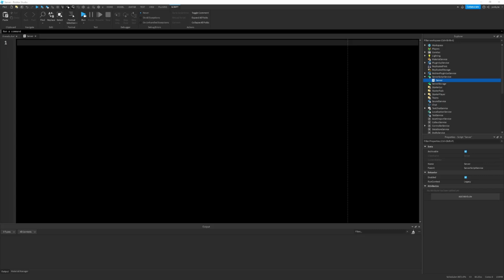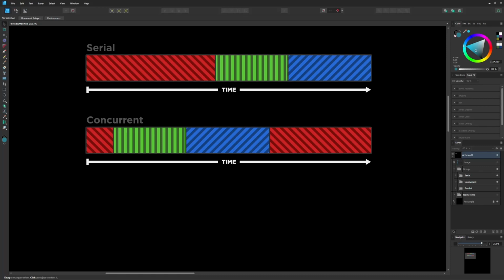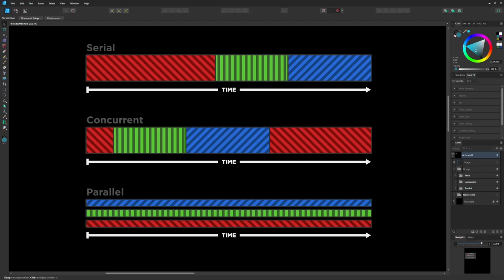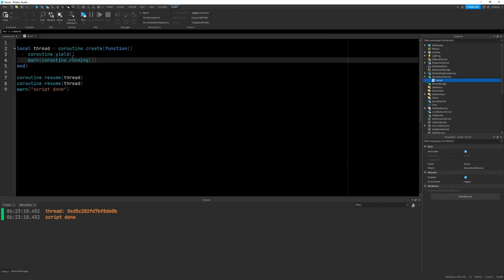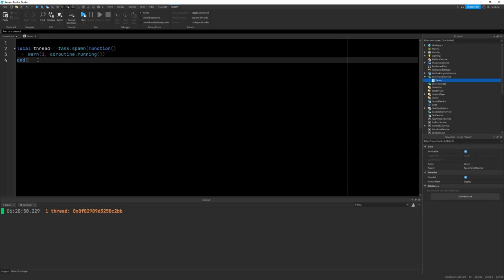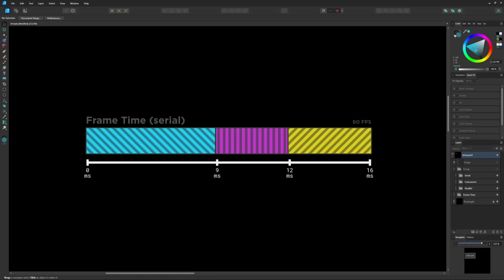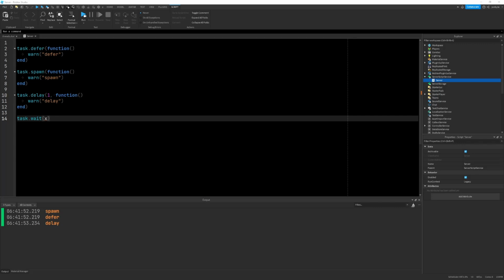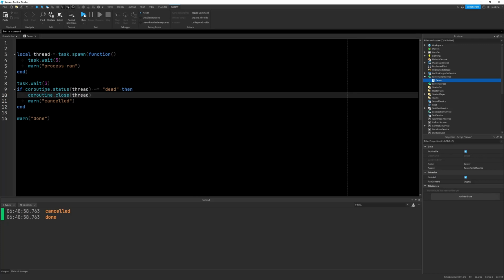Coroutines | Roblox Development Tutorial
A basic introduction to coroutine use in the Roblox engine. Hopefully the diagrams helped with understanding and let me know how the video was or if you need any additional help in the comments!